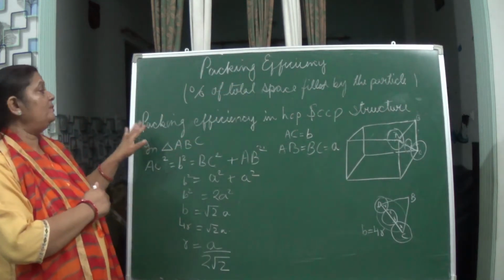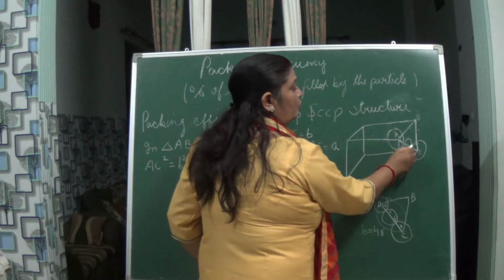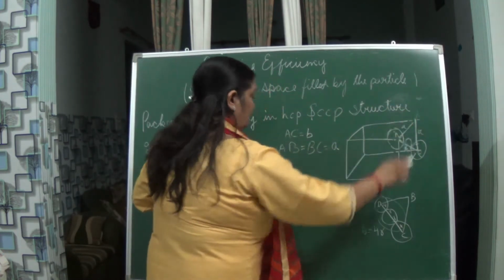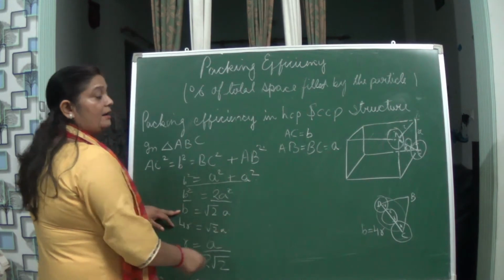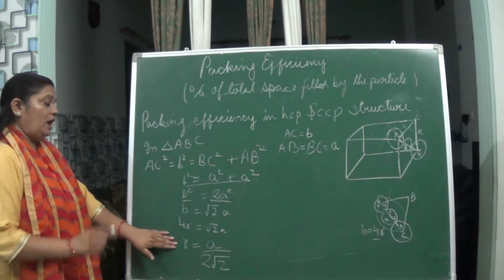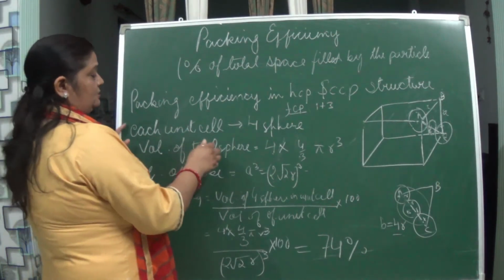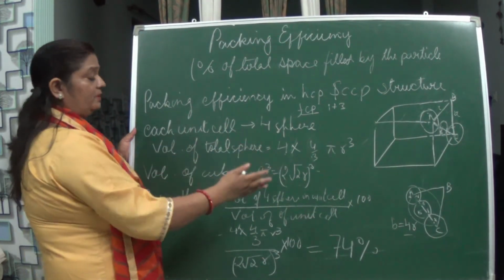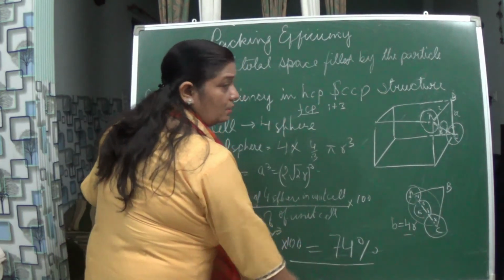The Solid State Part 5: Packing efficiency in hcp and ccp structures||CLASS 12 || NCERT|| Arti Ma'am